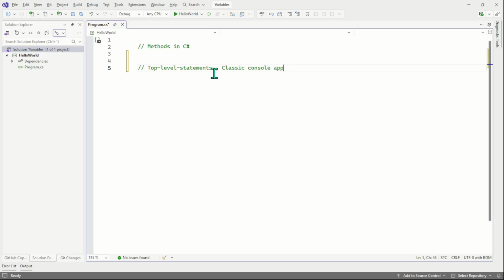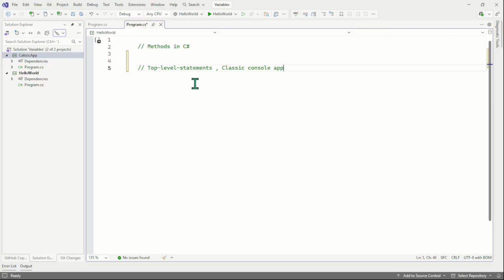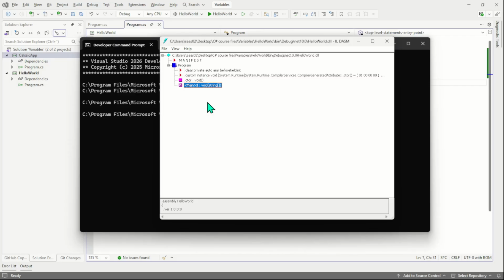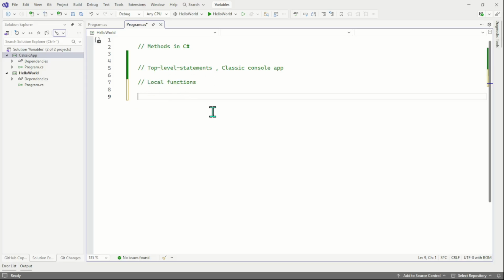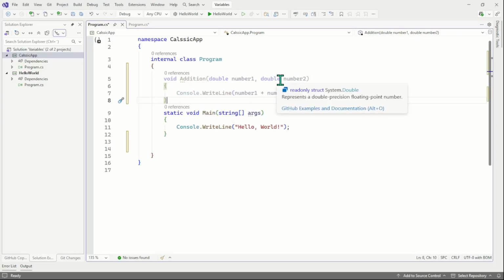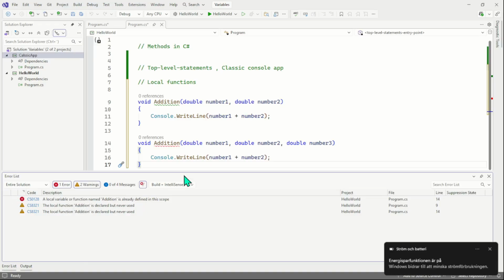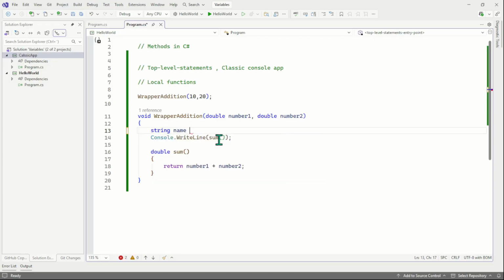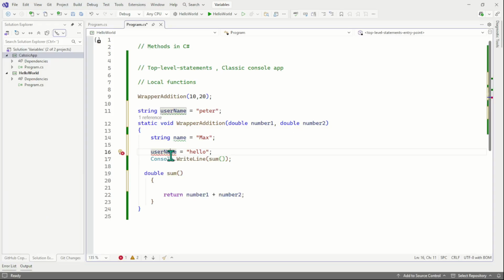C# Top Level Statements – Beginner Friendly Tutorial – Csharp programming 2026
Csharp programming tutorial:

Understand the difference between top-level statements and the traditional Main method in C#. This video compares both approaches, showing how top-level statements simplify code and when to use each style. Learn the pros, cons, and best practices to write cleaner and more modern C# programs.

✅ Topics Covered:
-  Top level statements vs Classical Console application

c#
c# course
c# course
c# online
c sharp basics
c# oop